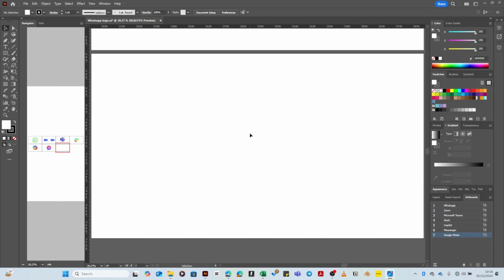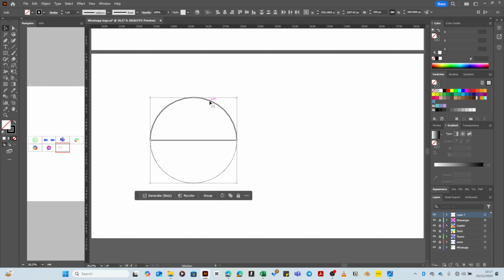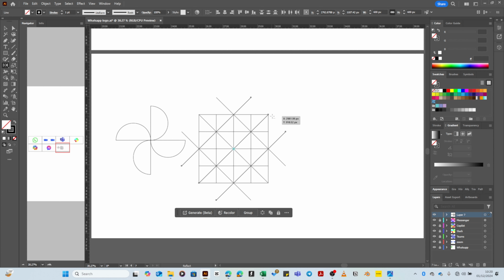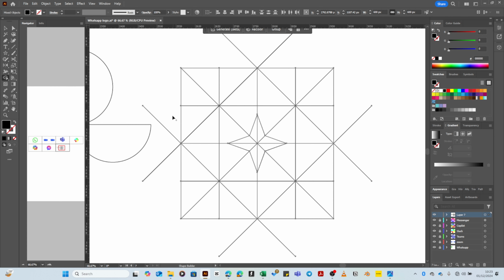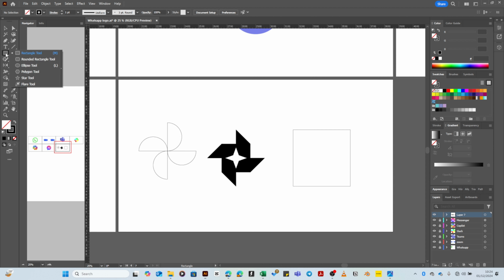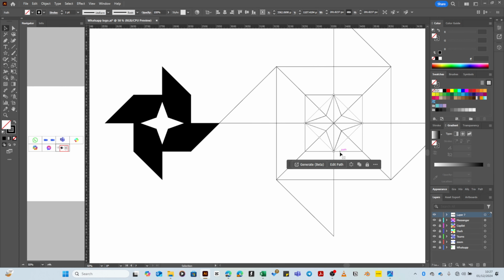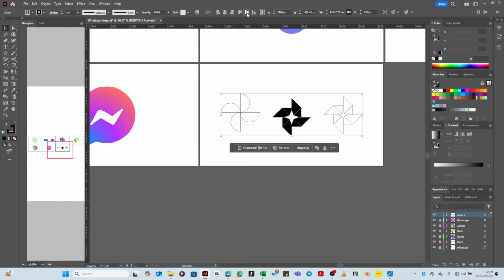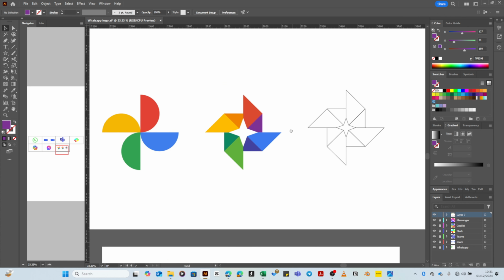3 Step Genius Design Hacks to make the Google Photos Icon from Scratch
Today I'd be teaching how to design the iconic Google Photos icon from scratch using Adobe Illustrator! In this tutorial, you'll discover step-by-step guidance on creating the perfect vector graphic. From basic shapes to intricate details, we'll cover everything you need to know.

00:55 Making the new Curved Icon
03:17 Making the old Squared Icon (Grid method)
07:55 Making the old Squared Icon (Freestyle)
15:53 Colours